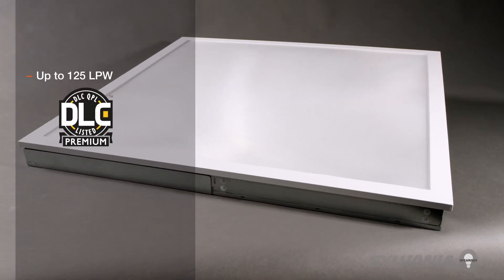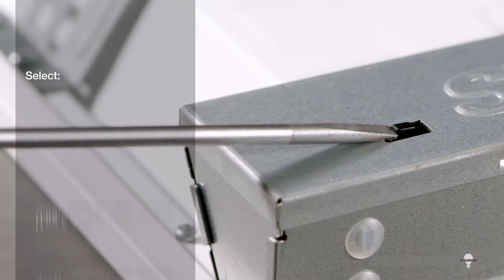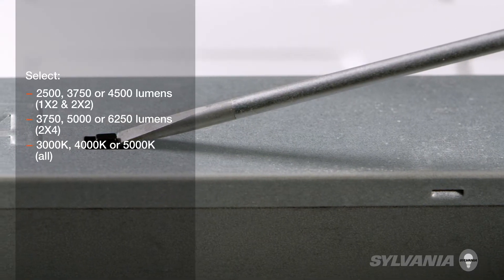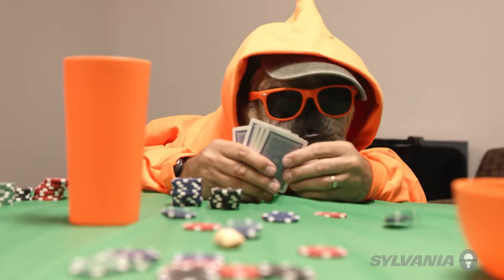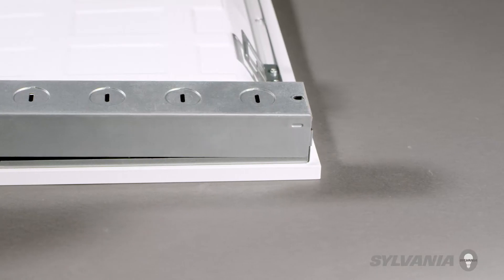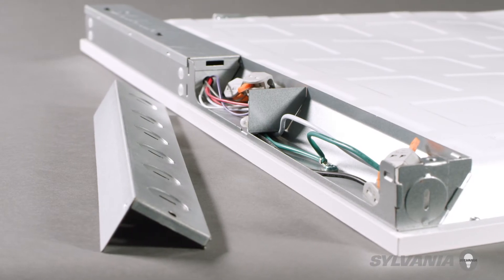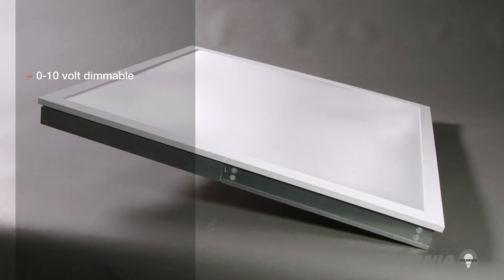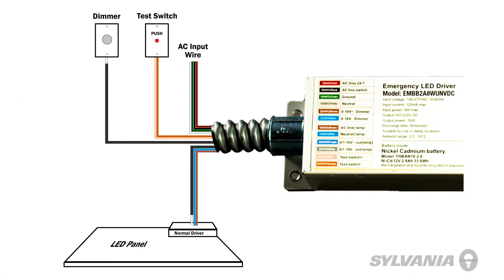Make the Bright Choice with LEDVANCE - SYLVANIA UltraLED Backlit Dual Selectable Panels